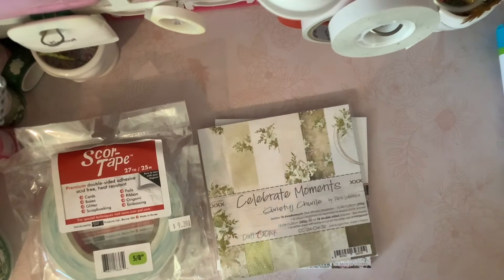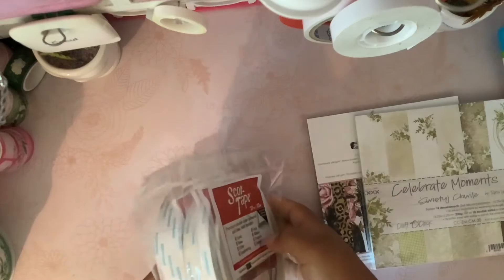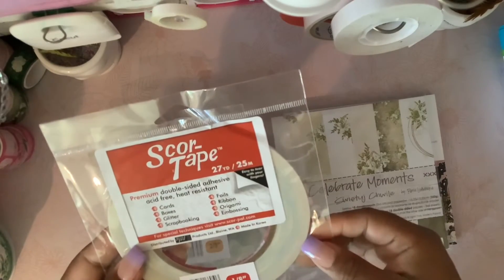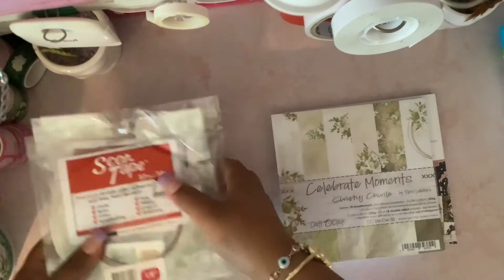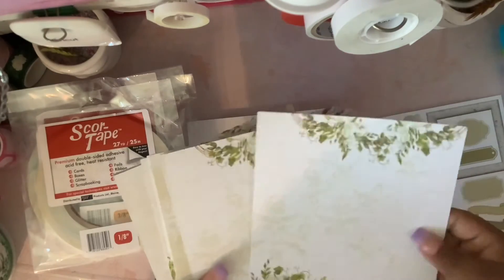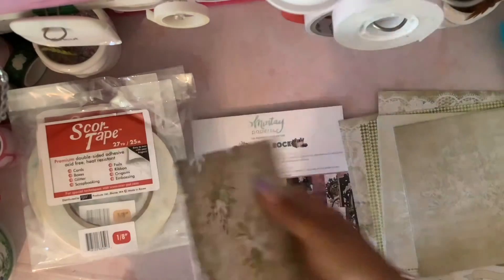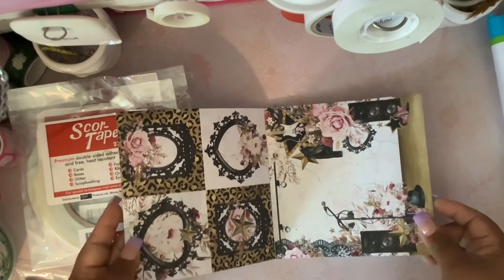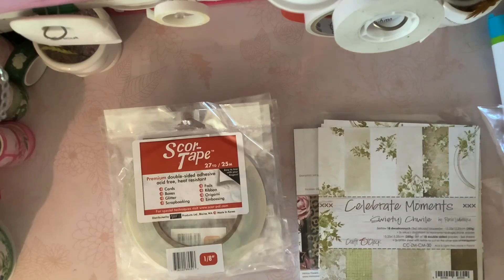Small online haul The Rubber Buggy